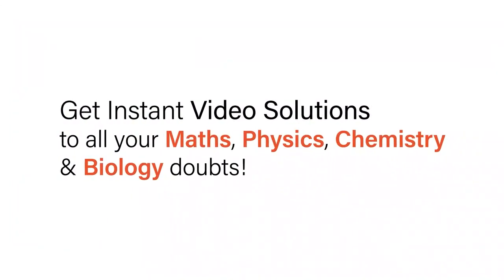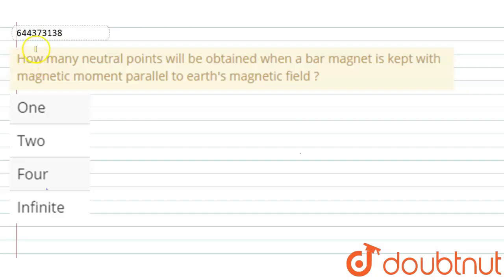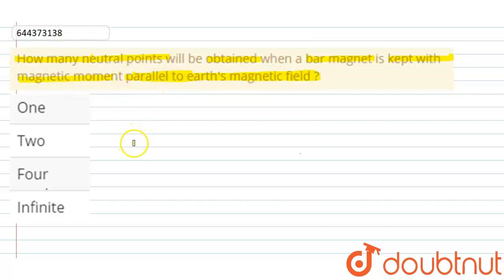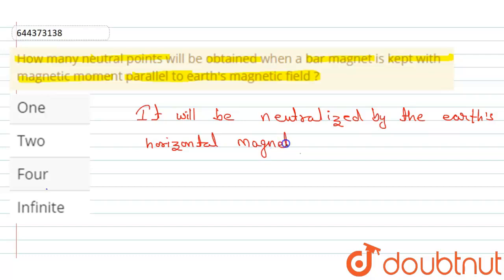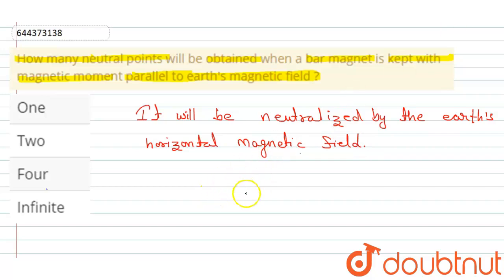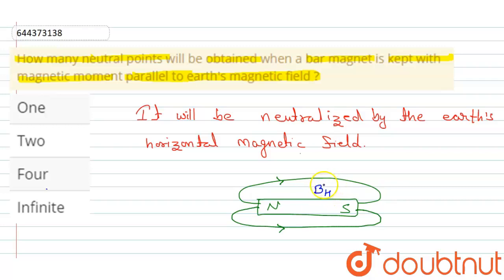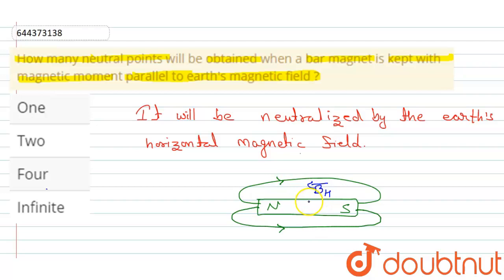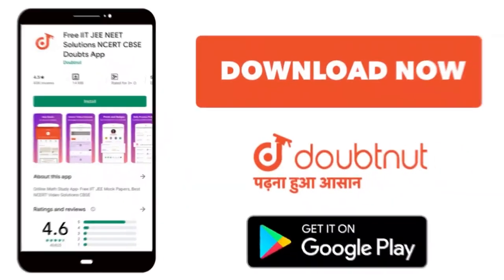How many neutral points will be obtained when a bar magnet is kept with magnetic moment parallel...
How many neutral points will be obtained when a bar magnet is kept with magnetic moment parallel to earth\'s magnetic field ?
Class: 12
Subject: PHYSICS
Chapter: MAGNETISM AND MATTER
Board:IIT JEE

👉 Have Any Query? Ask Us.